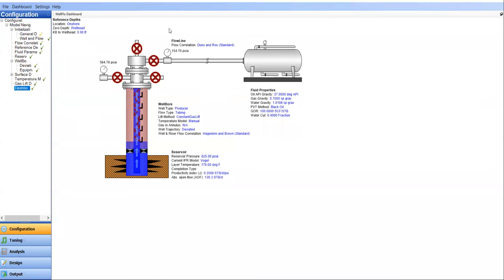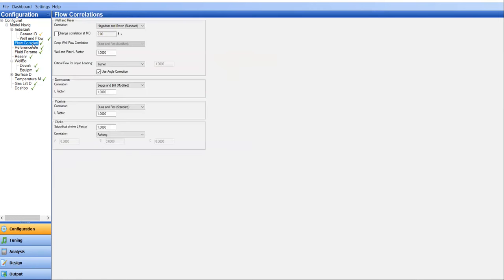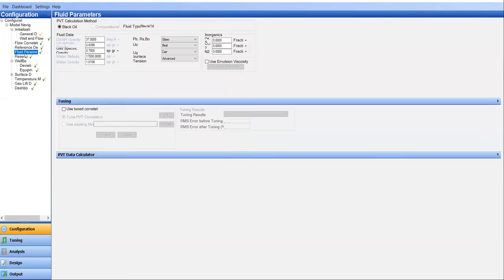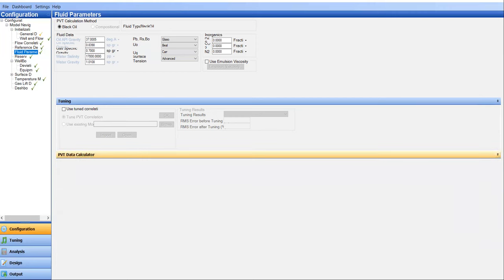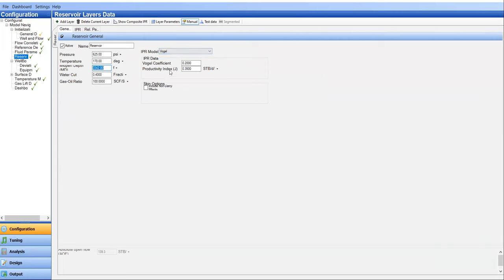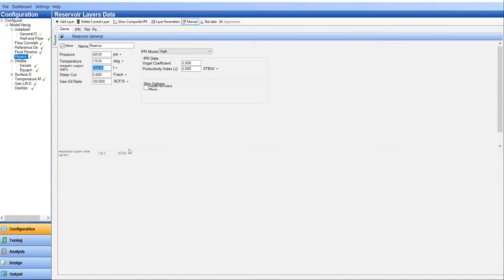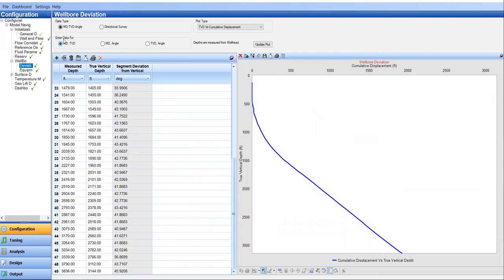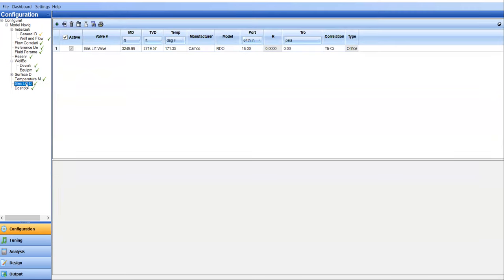WellFlo 42: Producer with Gas Lift, Part-1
Well with Gas Lift